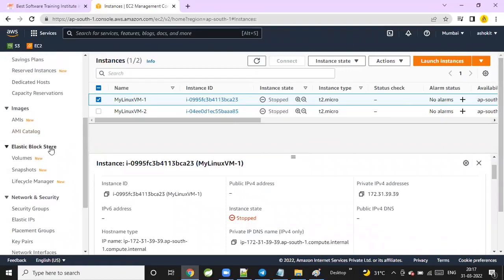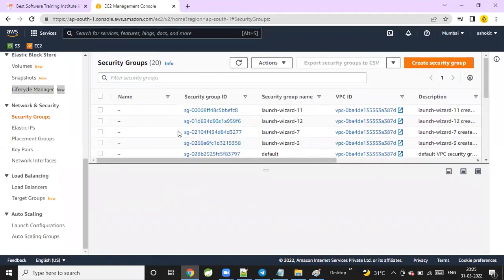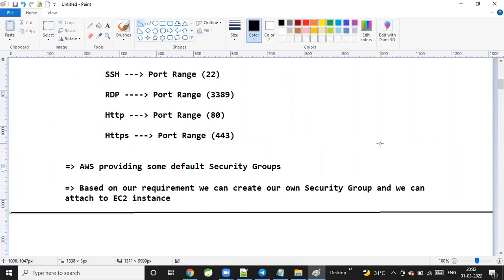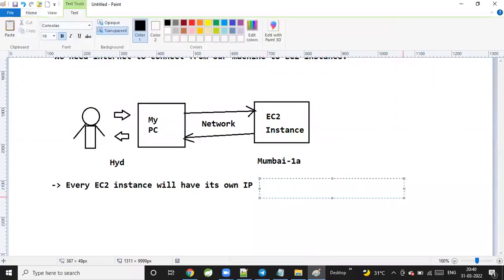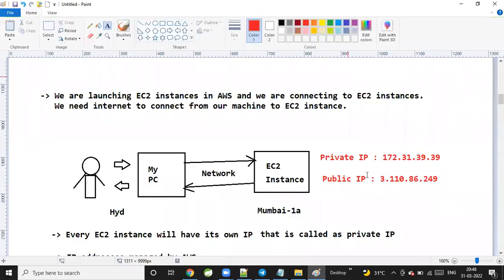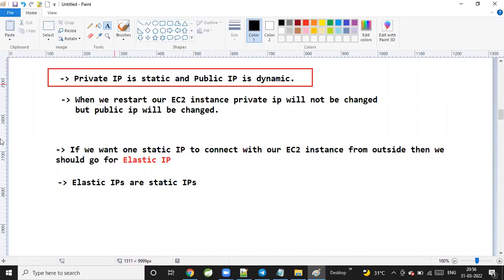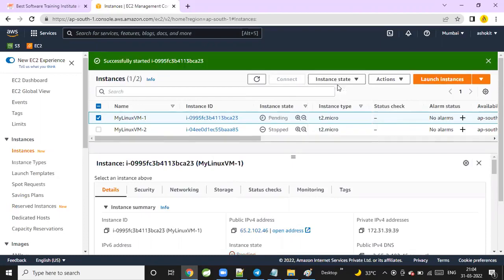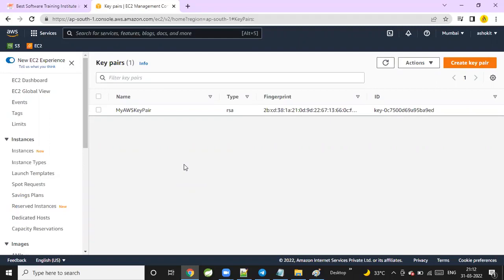AWS Session 30